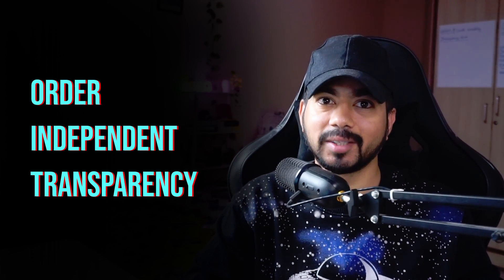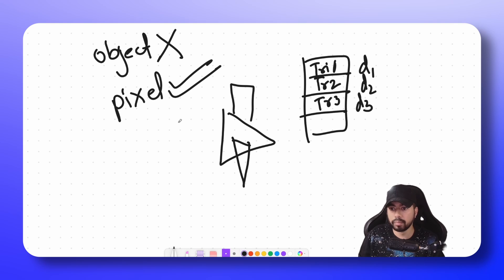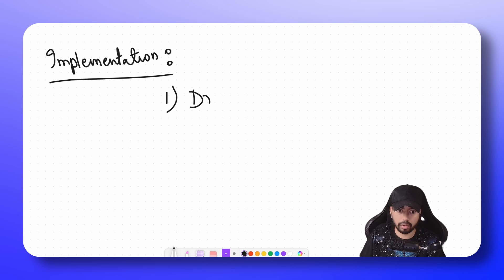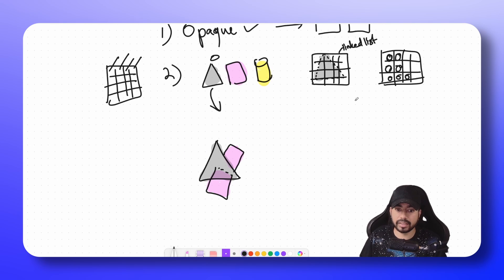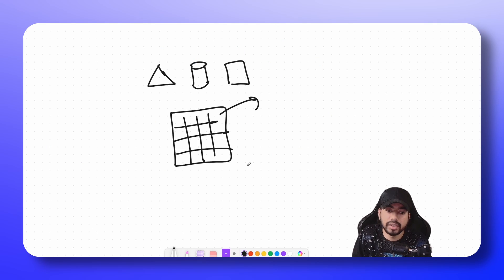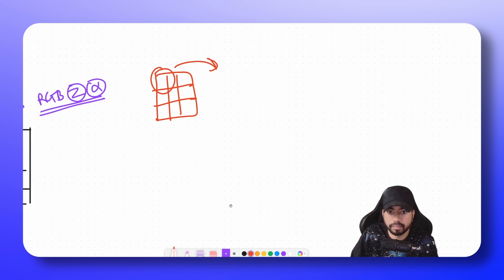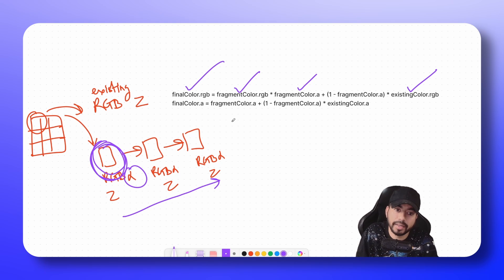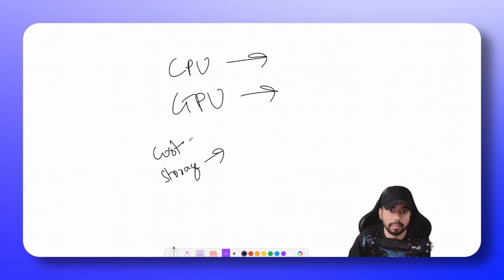Order Independent Transparency Explained!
Contents:
0:00 - Intro
0:24 - Opaque Objects
0:45 - Problem with sorting objects
1:54 - Fragment linked list
3:14 - Implementation
7:15 - Blending
9:56 - Recap
10:46 - Footnotes
11:33 - Outro